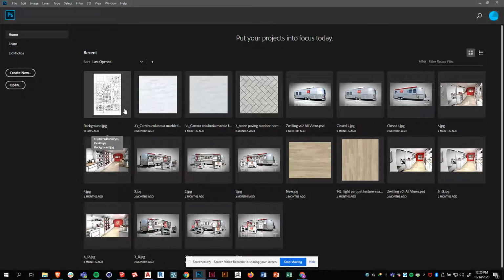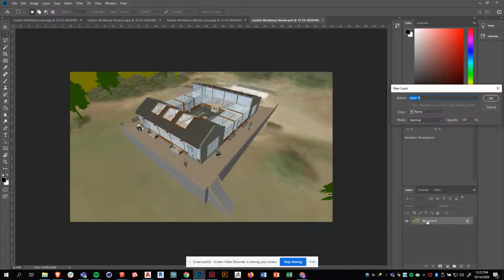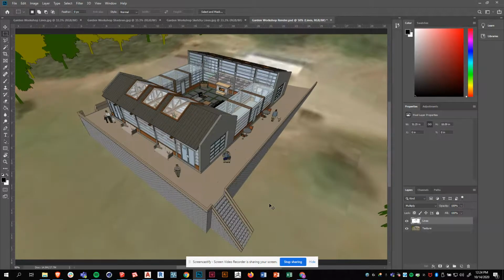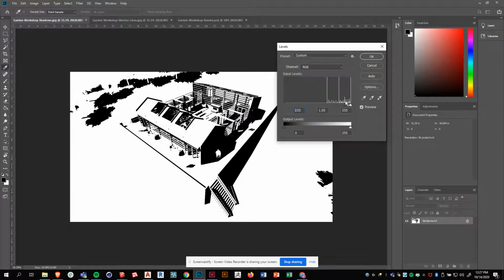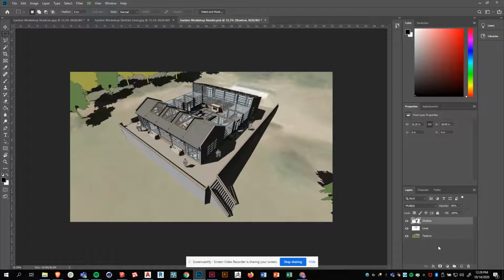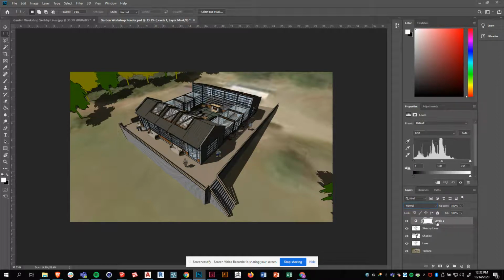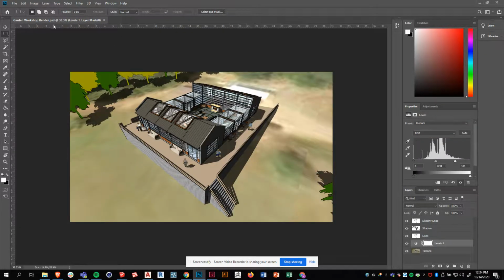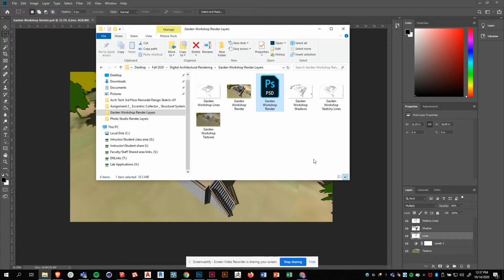Photoshop Image Compilation Example 1